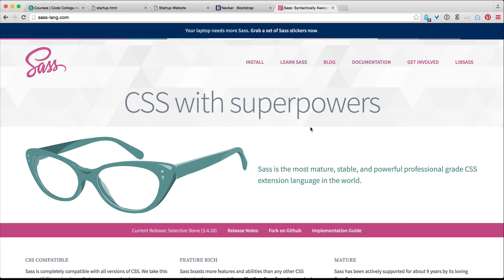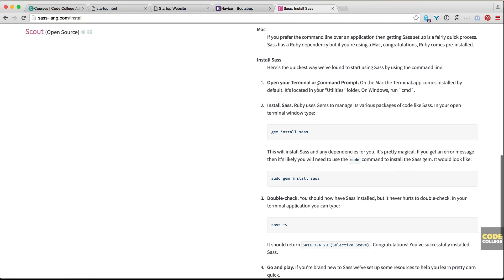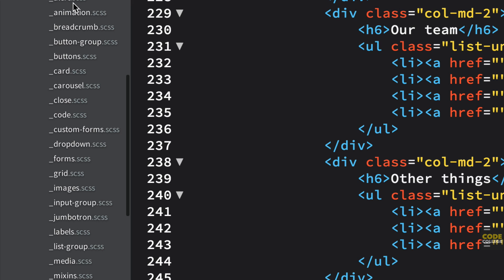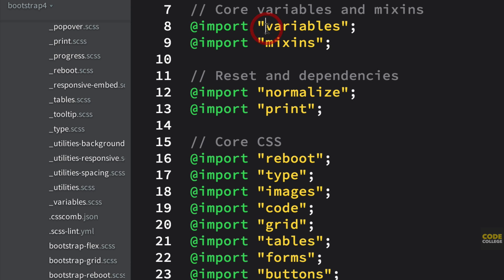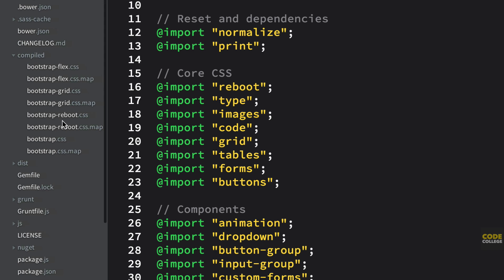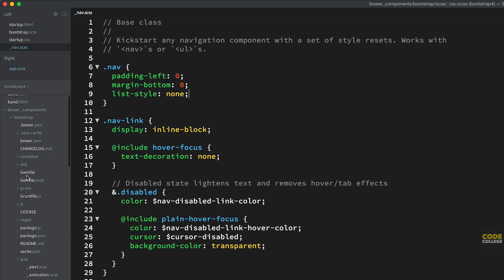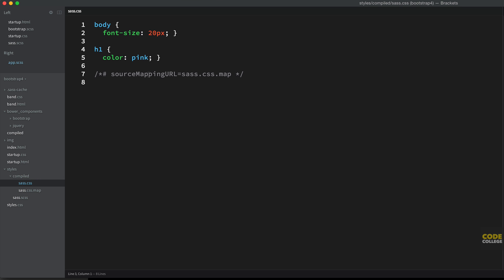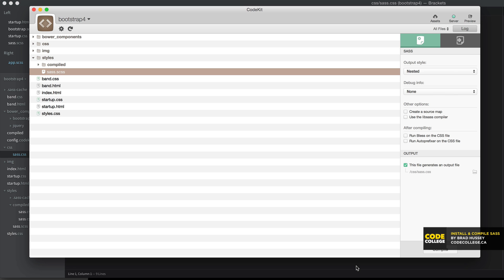Bootstrap 4 Tutorial [#11] Download & Install SASS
In this free tutorial video, we will learn how to download & install SASS using both CodeKit and the Command Line.

Share the love, spread the word:

2) Share on Facebook & Twitter
3) Send this free course to a friend